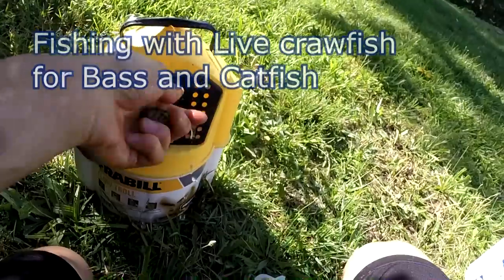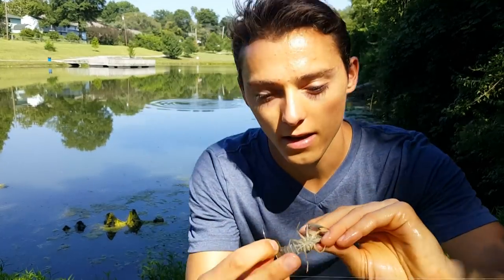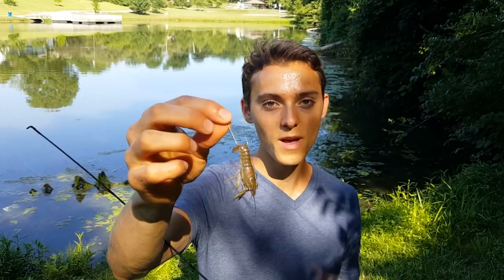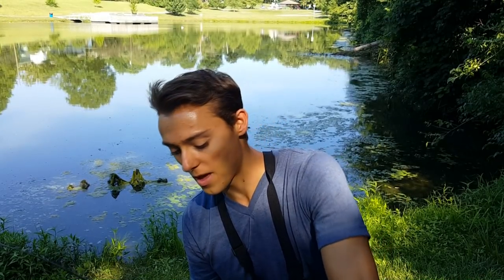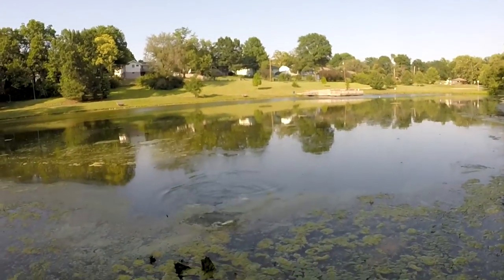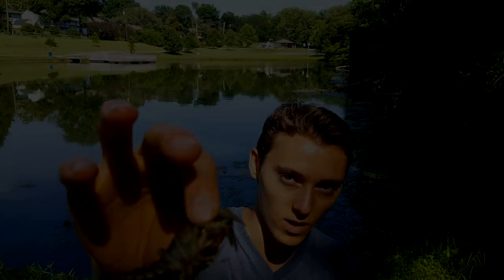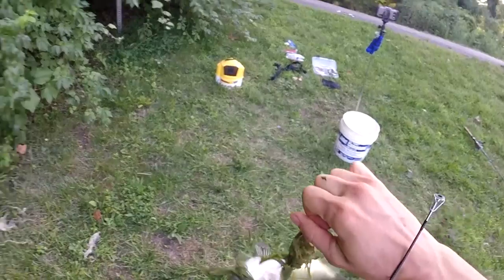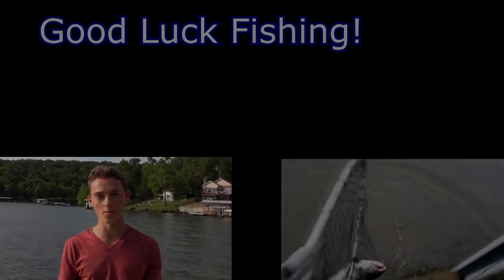Fishing with Live Crawfish / Crawdads for Bass and Catfish - How to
Catching bass and catfish with live crawfish/ crawdads. Catfishing and bass fishing with crawfish leads to some seriously quick action. Use a size 1 to 2/0 took depending on the size of the crawfish and hook in the tail so the hook tip points up. I try to use no weights if can help it. If I need the extra casting distance, I add weight with a Carolina rig setup.